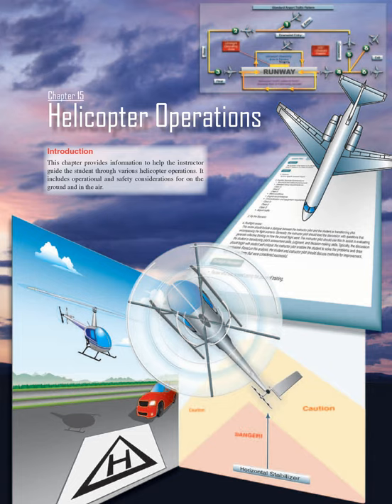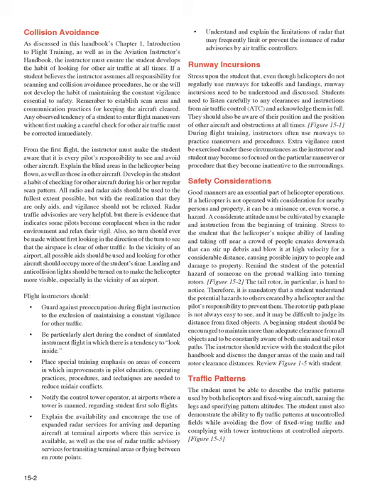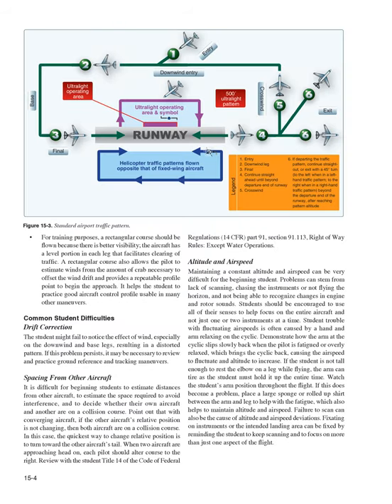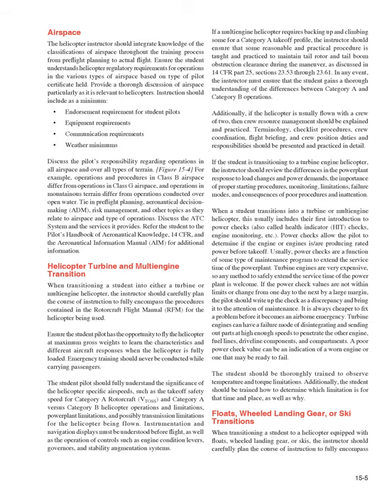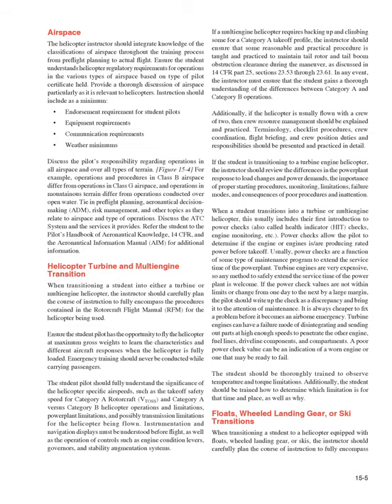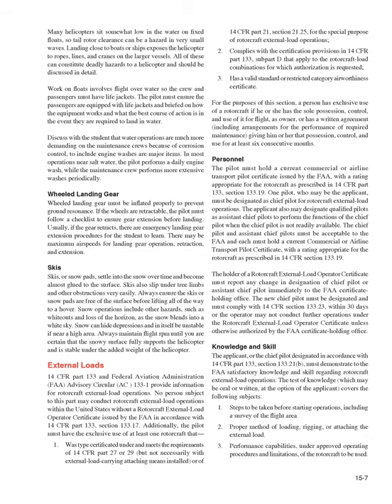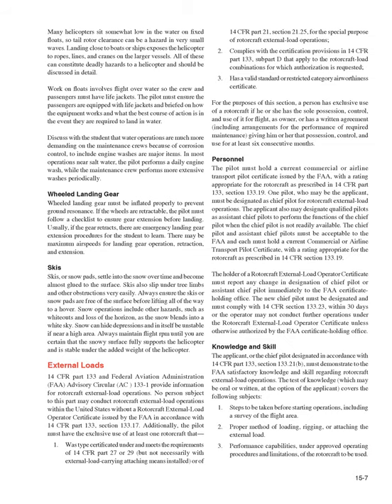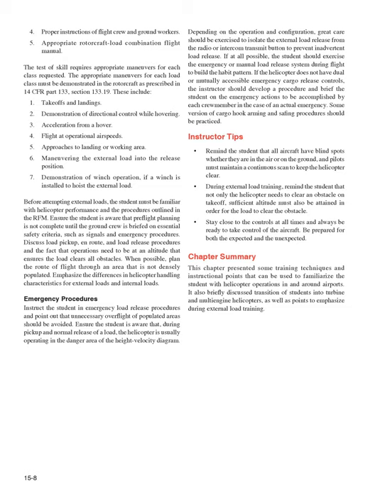Chapter 15 Helicopter Operations | FAA-H-8083-4, Helicopter Instructor's Handbook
FAA-H-8083-4, Helicopter Instructor's Handbook, Chapter 15 Helicopter Operations
Search Amazon.com for the physical book. FAA-H-8083-4, Helicopter Instructor's Handbook (paid link)
Chapter 15 Helicopter Operations Introduction This chapter provides information to help the instructor guide the student through various helicopter operations.
It includes operational and safety considerations for on the ground and in the air.Collision Avoidance As discussed in this handbook’s Chapter 1, Introduction to Flight Training, as well as in the Aviation Instructor’s Handbook, the instructor must ensure the student develops the habit of looking for other air traffic at all times.
If a student believes the instructor assumes all responsibility for scanning and collision avoidance procedures, he or she will not develop the habit of maintaining the constant vigilance essential to safety.
Remember to establish scan areas and communication practices for keeping the aircraft cleared.
Any observed tendency of a student to enter flight maneuvers without first making a careful check for other air traffic must be corrected immediately.
From the first flight, the instructor must make the student aware that it is every pilot’s responsibility to see and avoid other aircraft.
Explain the blind areas in the helicopter being flown, as well as those in other aircraft.
Develop in the student a habit of checking for other aircraft during his or her regular scan pattern.
All radio and radar aids should be used to the fullest extent possible, but with the realization that they are only aids, and vigilance should not be relaxed.
Radar traffic advisories are very helpful, but there is evidence that indicates some pilots become complacent when in the radar environment and relax their vigil.
Also, no turn should ever be made without first looking in the direction of the turn to see that the airspace is clear of other traffic.
In the vicinity of an airport, all possible aids should be used and looking for other aircraft should occupy more of the student’s time.
Landing and anticollision lights should be turned on to make the helicopter more visible, especially in the vicinity of an airport.
Flight instructors should: • Guard against preoccupation during flight instruction to the exclusion of maintaining a constant vigilance for other traffic.
• Be particularly alert during the conduct of simulated instrument flight in which there is a tendency to “look inside.” • Place special training emphasis on areas of concern in which improvements in pilot education, operating practices, procedures, and techniques are needed to reduce midair conflicts.
• Notify the control tower operator, at airports where a tower is manned, regarding student first solo flights.
• Explain the availability and encourage the use of expanded radar services for arriving and departing aircraft at terminal airports where this service is available, as well as the use of radar traffic advisory services for transiting terminal areas or flying between en route points.
• Understand and explain the limitations of radar that may frequently limit or prevent the issuance of radar advisories by air traffic controllers.
Runway Incursions Stress upon the student that, even though helicopters do not regularly use runways for takeoffs and landings, runway incursions need to be understood and discussed.
Students need to listen carefully to any clearances and instructions from air traffic control (ATC) and acknowledge them in full.
They should also be aware of their position and the position of other aircraft and obstructions at all times.
[Figure 15-1] During flight training, instructors often use runways to practice maneuvers and procedures.
Extra vigilance must be exercised under these circumstances as the instructor and student may become so focused on the particular maneuver or procedure that they become inattentive to the surroundings.
Safety Considerations Good manners are an essential part of helicopter operations.
If a helicopter is not operated with consideration for nearby persons and property, it can be a nuisance or, even worse, a hazard.
A considerate attitude must be cultivated by example and instruction from the beginning of training.
Stress to the student that the helicopter’s unique ability of landing and taking off near a crowd of people creates downwash that can stir up debris and blow it at high velocity for a considerable distance, causing possible injury to people and damage to property.
Remind the student of the potential hazard of someone on the ground walking into turning rotors.
[Figure 15-2] The tail rotor, in particular, is hard to notice.
Therefore, it i